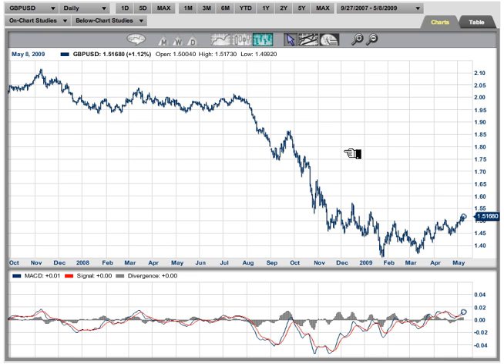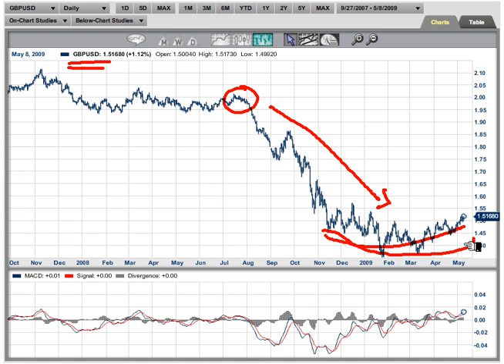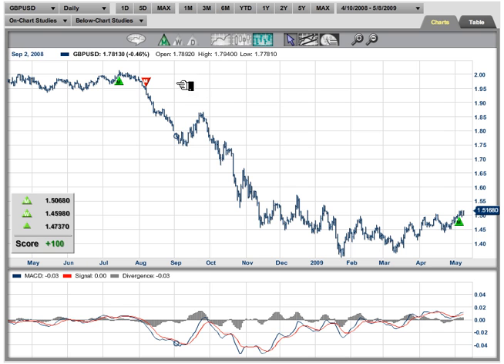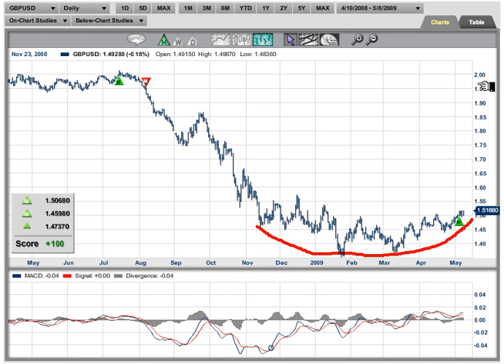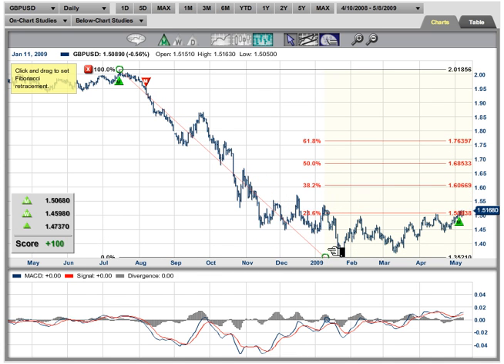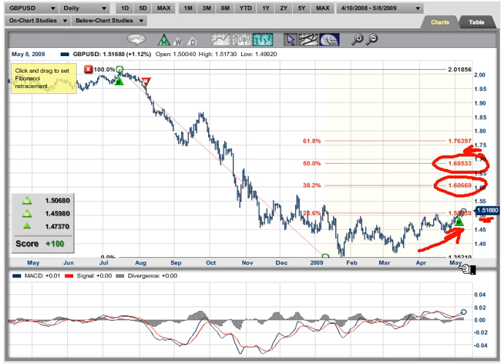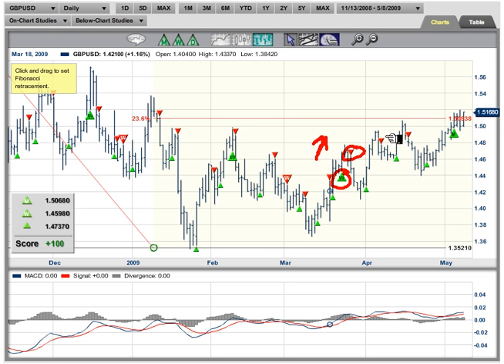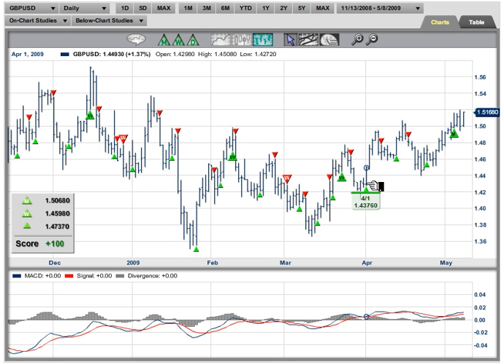British Pound, Making Moves?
I last looked at the British Pound (GBP) on April 8th, and produced a short video explaining why I thought that this market was ready to move.

When I got back from my two week holiday in New Zealand, I thought it was only right to look at the British Pound again.

In this new short video, I will show you the steps I am taking to capitalize on a fairly substantial move I see ahead for this market.

As always the videos are free to watch and there's no need to register. I would love to get your feedback about this video and your own predictions about this market on our blog.

Adam Hewison
President, INO.com
Co-creator, MarketClub